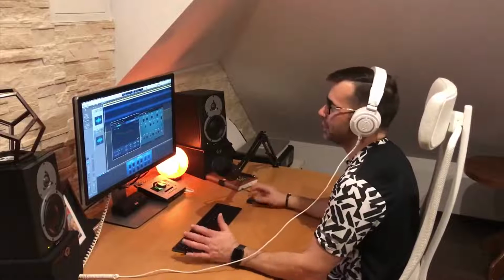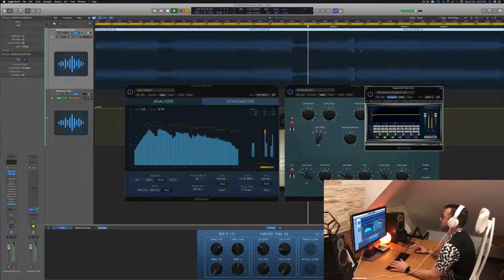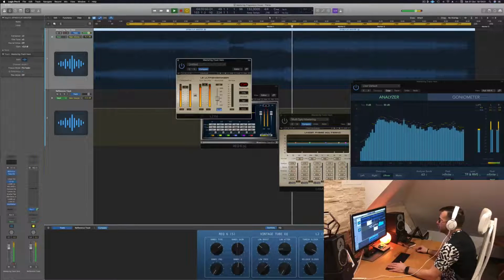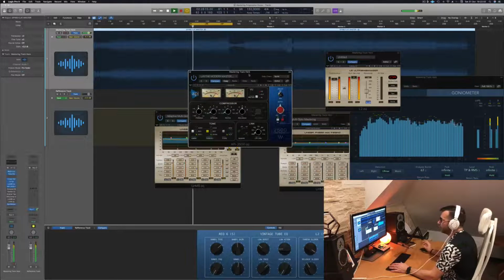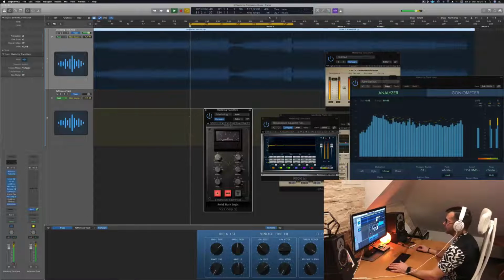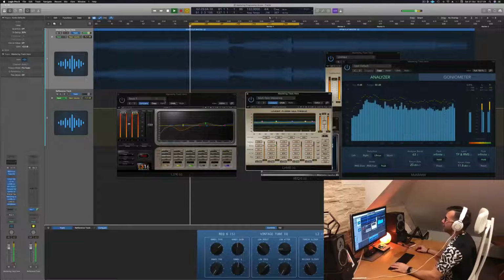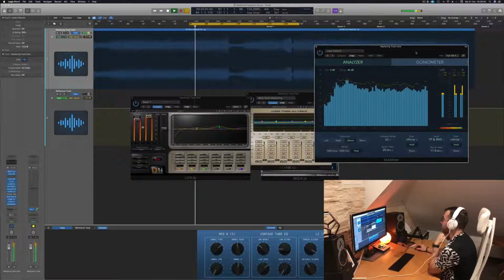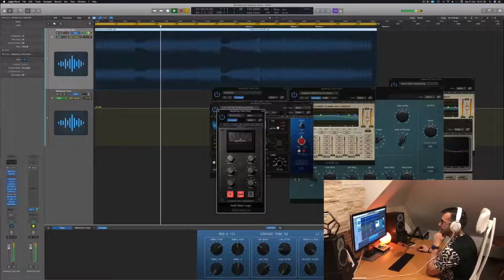🎛️ How to master trance music with waves | Live Electronic Music Tutorial 168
Learn how to master progressive  trance music  by watching our free live tutorial and study the Logic Pro X Template from the session to practice what you have learned. The Live Electronic Music Tutorials give everyone the opportunity to learn music production at their own pace anytime anywhere. Unlock the secrets of electronic music now.

We trance into episode #168 looking to master a song we previously composed in episode #162, arranged and mixed into episode #167. We will use mainly waves plugins to master this song. We will use a mastering chain that will be available as a template so you can master your own song.

Chapters:

0:00 Introduction: How to master progressive trance
2:38 Flat master preview
6:24 Using an L2 Maximizer to attenuate the peaks
7:13 Controlling the phase with LINMB multiband processor
8:38 Adding “AIR” with a linear phase EQ
9:40 Adding character to the low end with an API 2500 Compressor
10:12 Making it Not and bright with a console EQ
10:50 processing stereo imaging with a Waves Center
11:45 Using a SSL Comp to GLUE the mix
12:34 Using a second LINMB to tighten the phase
14:48 Last step, maximizing with L316 Ultramaximizer
17:35 Final master listening session
21:46 Final Thoughts